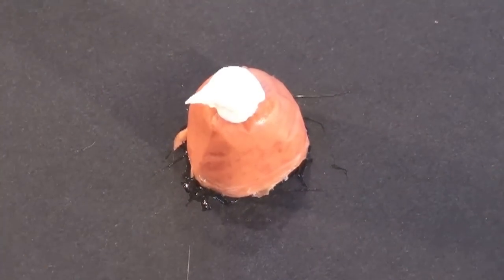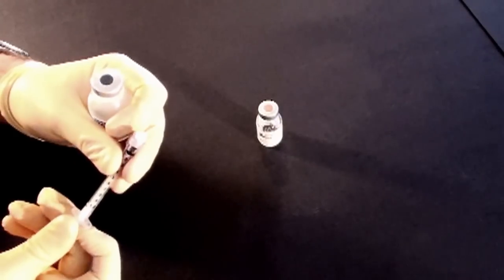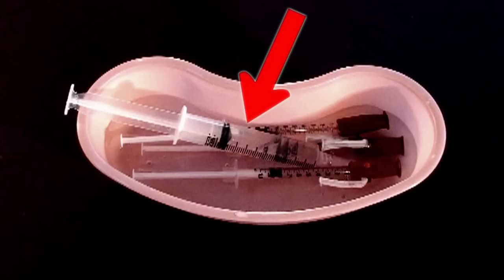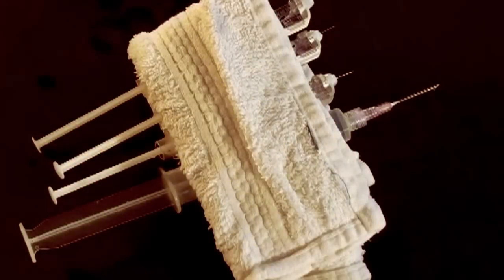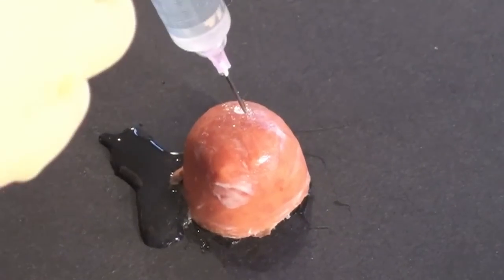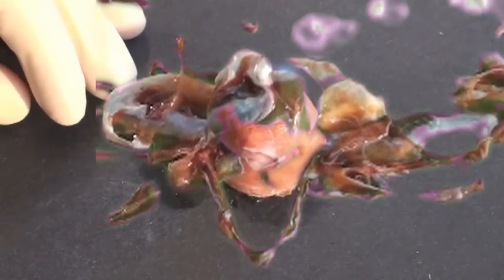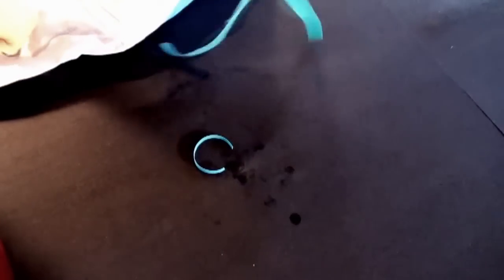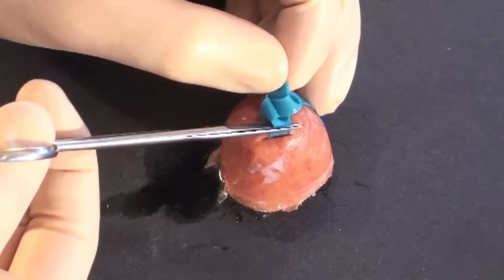Abscess Success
For medical professionals only.  This Procedurette describes ways to reduce the pain of incision & drainage of cutaneous abscesses when using local anesthesia. The initial injections of an abscess can be horrendously painful, and while the method shown here takes a little longer, let's face it: we're supposed to reduce agony.  I have avoided a lot of procedural sedations with these tricks, so give 'em a try the next time you've got a patient with an especially low pain tolerance. Also shown is an alternative to gauze packing.